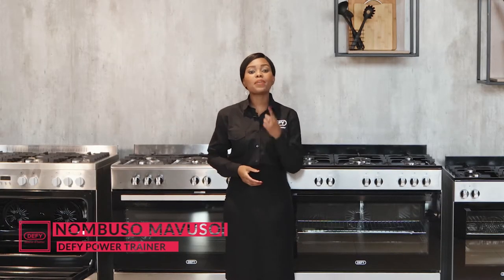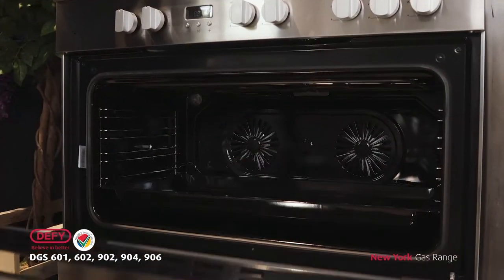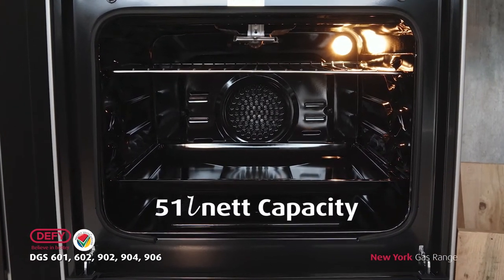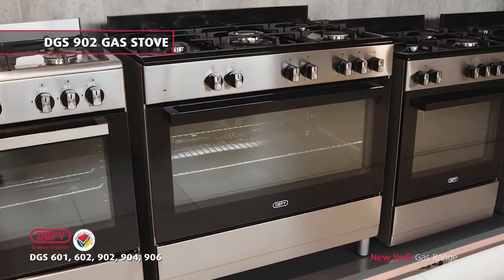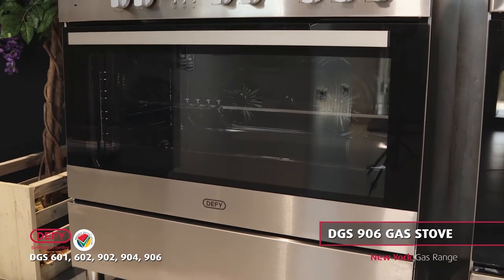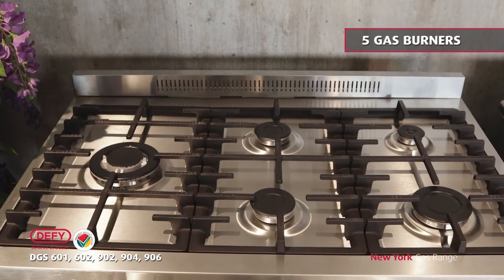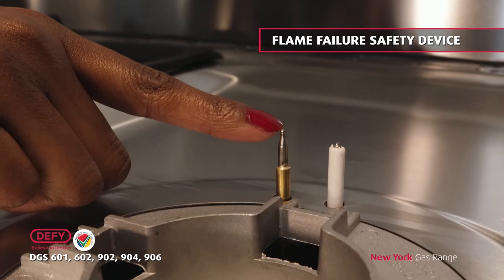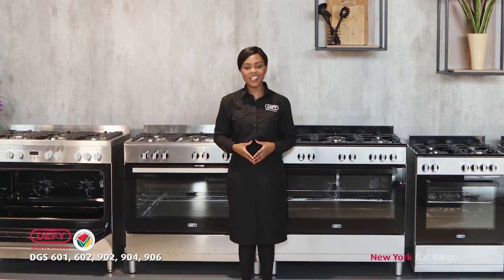New York Gas/Electric Stoves Range | Defy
The elite New York range of gas/electric stoves are the perfect addition to any size kitchen. There is no longer the fear of load shedding with the gas top feature allowing you to continue preparing your meal, even when the lights go out.